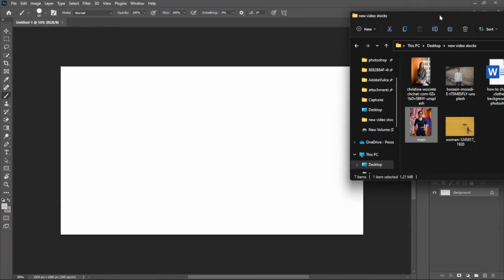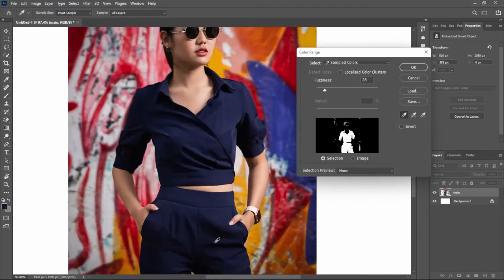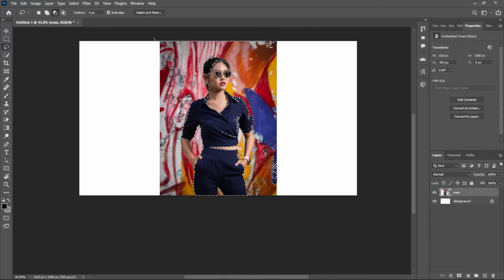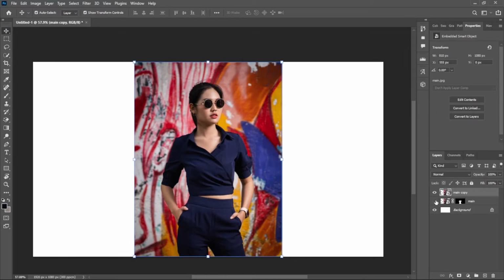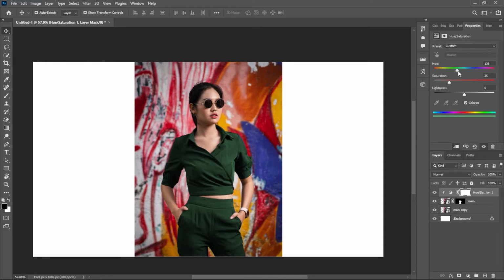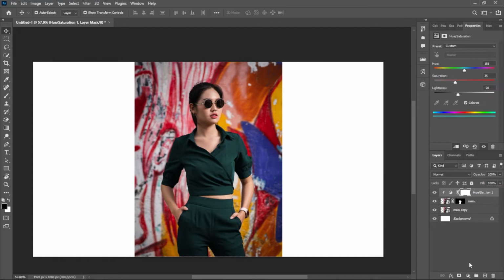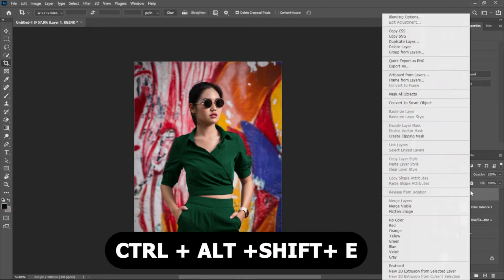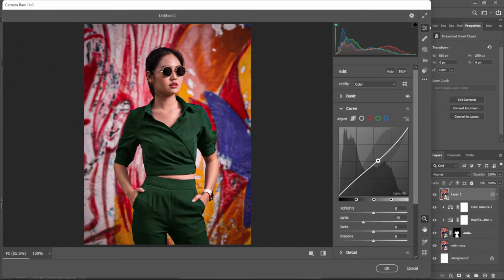II HOW TO CHANGE CLOTHES COLOUR IN PHOTOSHOP II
Hey guys,
in this video i have chaged clothes in photoshop hope you like this video
thanks :)
PSD FILE LINK (ON 100 LIKES)
Stocks :
model
how to change clothes colour in photoshop,
how to change clothes colour in picsart,
howtoeditaphoto;